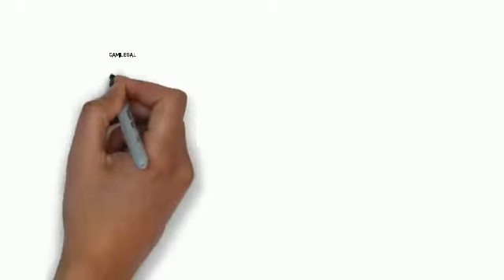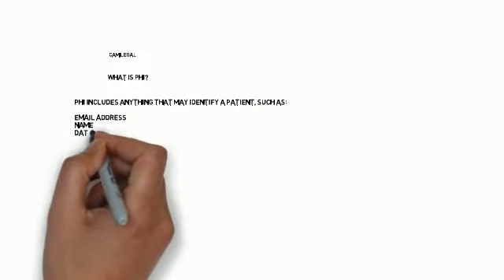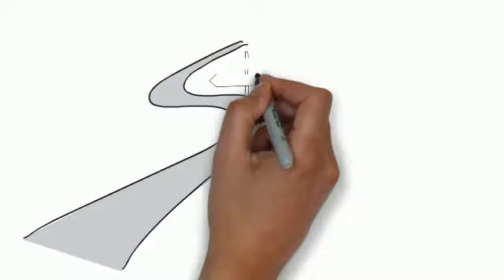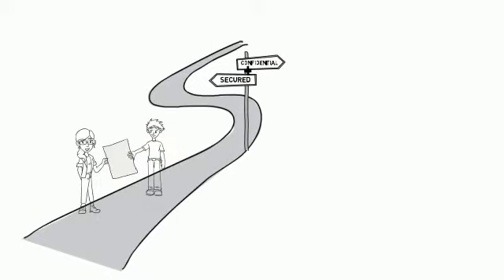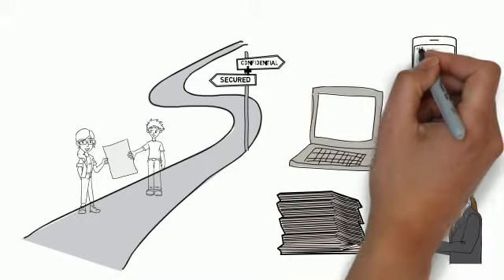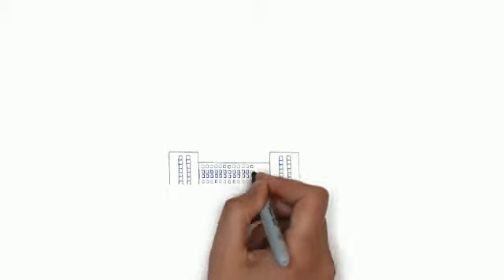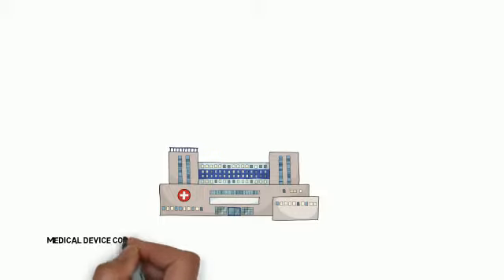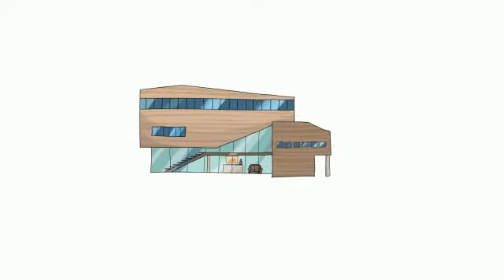HIPAA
HIPAA Draft